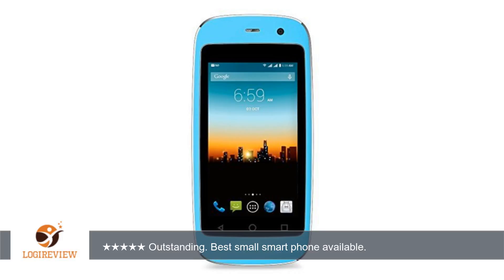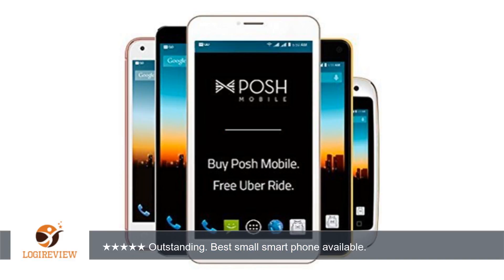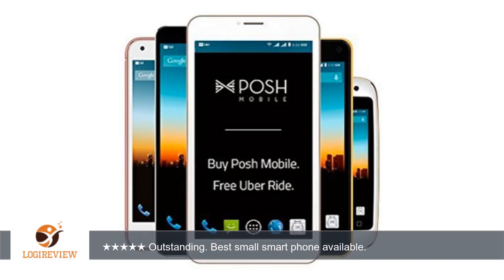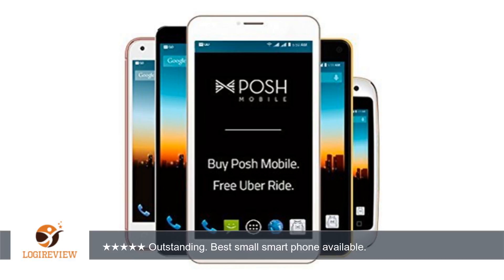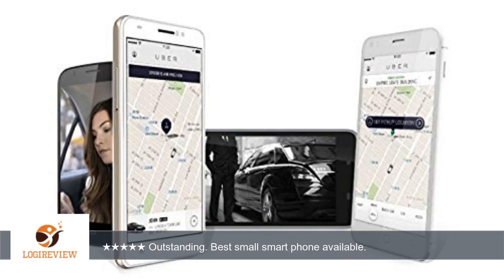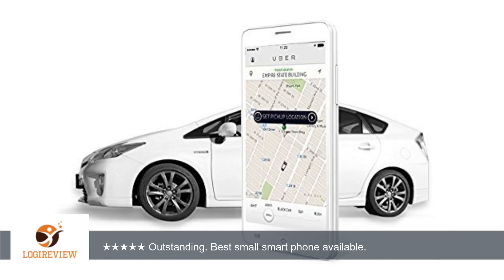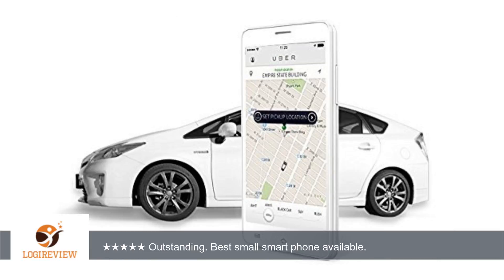POSH Mobile S240 Smallest phone in the World Gold Finish Best Slim Lightweight device for Android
Review about   POSH Mobile S240 Smallest phone in the World Gold Finish Best Slim Lightweight device for Android 4G+ HSDPA Smartphone GSM Unlocked Dual Core 2.45" IPS Touch Screen Micro Size Display Blue
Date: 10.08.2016